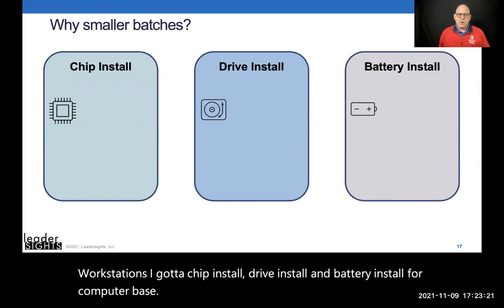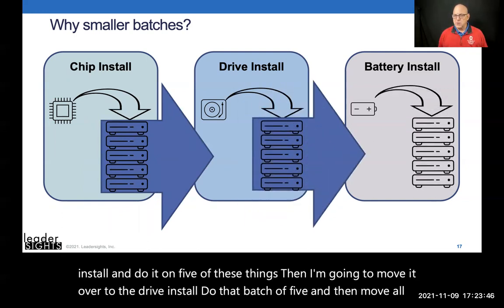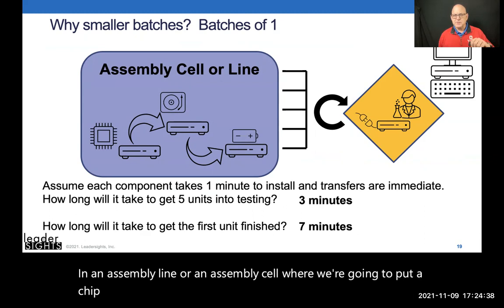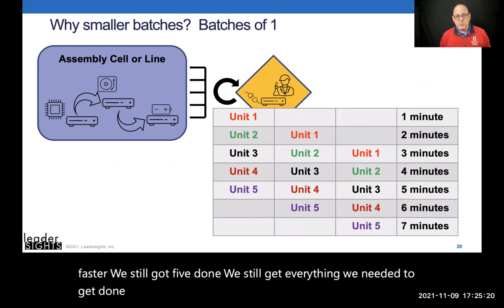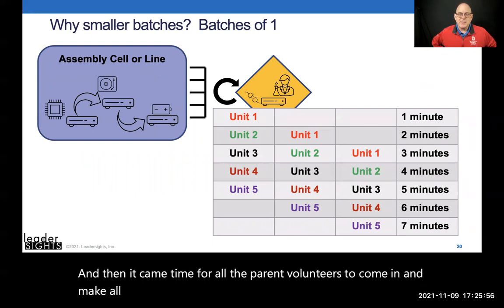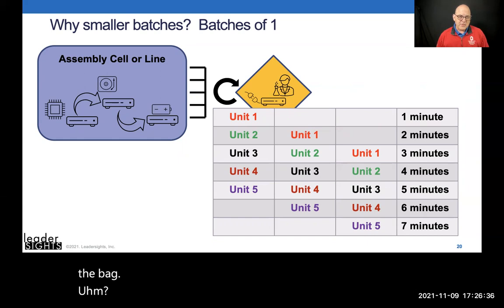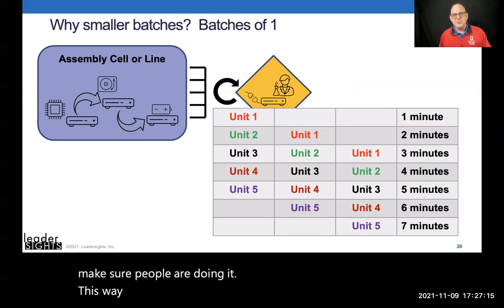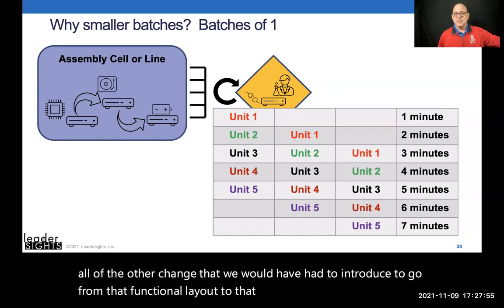Mod 13b Smaller Batches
Smaller Batches